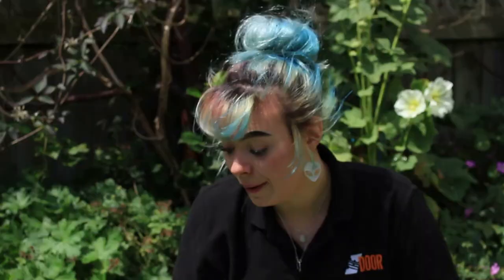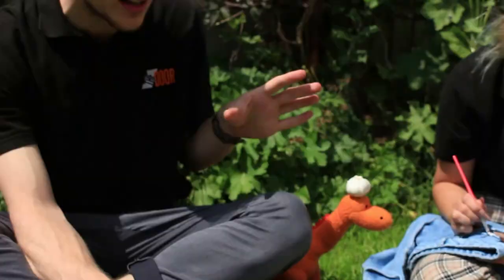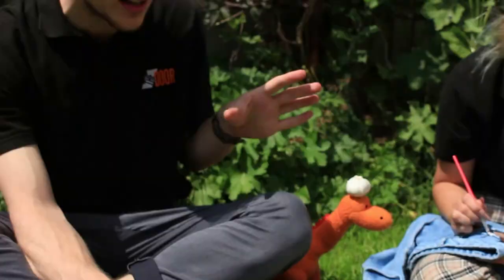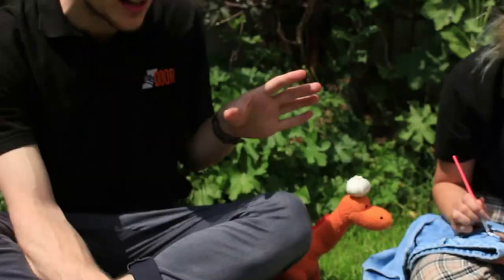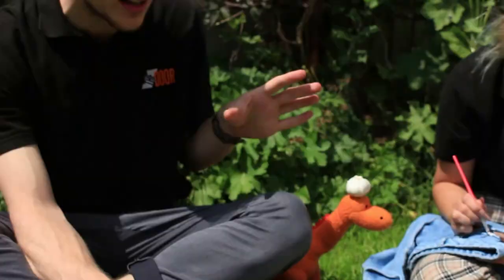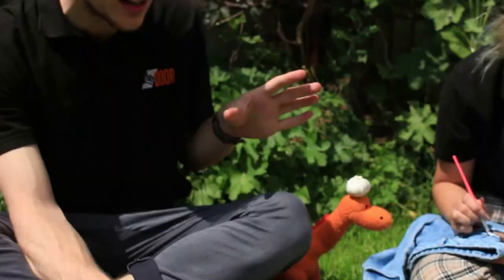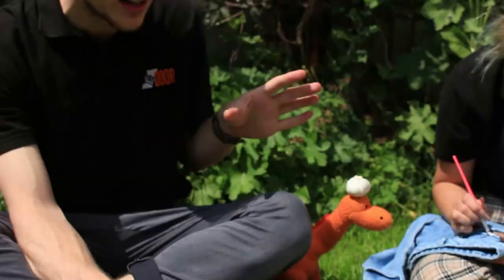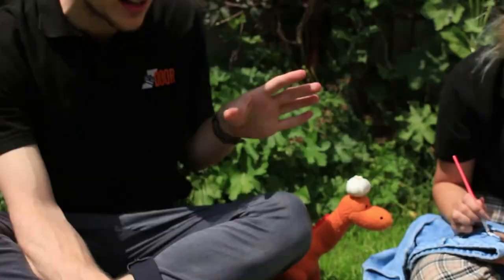The Door Tries... Painting our clothes!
Isak and Willow from The Door try painting their own jeans! ALSO a special visit from a relative of a beloved member of the crew... The Garlic (of course).

The Door is open for young people aged 11-25 and their families in the Stroud District and beyond. Find out more about what support is available, how to donate to KeepTheDoorOpen and how you can get involved at thedoor.org.uk.

Willow @StroudTownDoor
Isak @StonehouseDoor
Kathleen @CamDursleyDoor and @WottonDoor
illuminateStroud is on Facebook and Instagram too @illuminateStroud

If you are need to talk to someone in the UK you can call
The Door Line (5-7pm Mon-Fri) 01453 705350